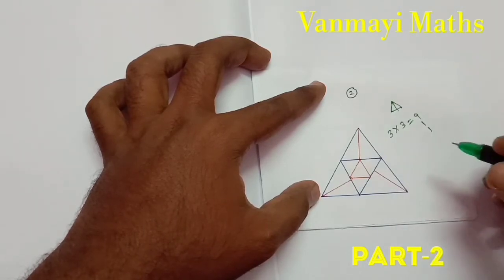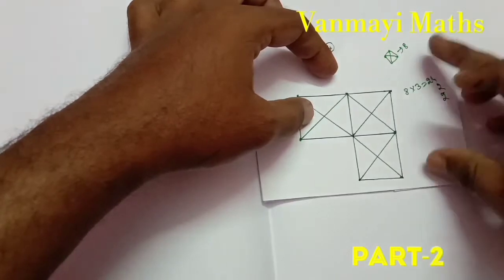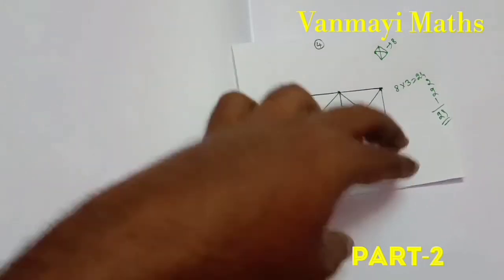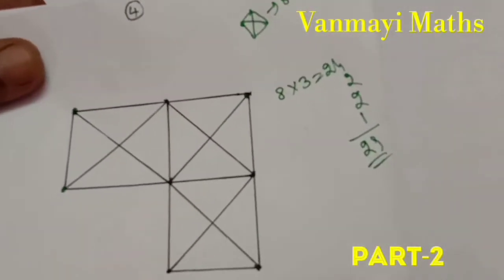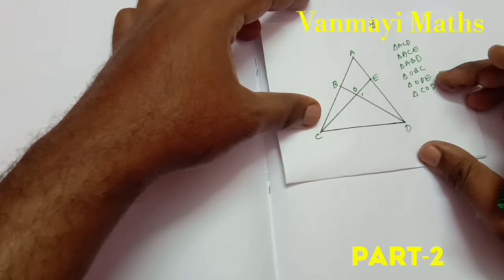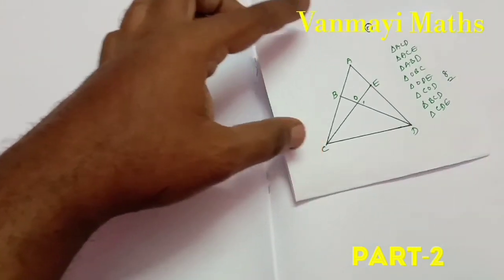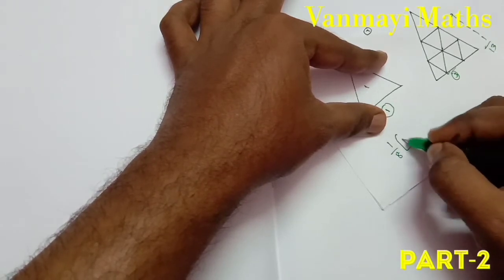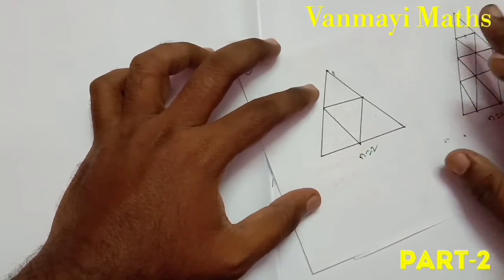Counting figures (Finding number of Triangles in the given figure) Part-2 II Vanmayi Maths II 2020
desktop to get the instant notification for all

 upcoming videos

## Vanmayi Maths ##

It is very useful for all competitive exams like

UPSC TSPSC APPSC RRB SSC and many

more.

Also watch
counting figures part-1